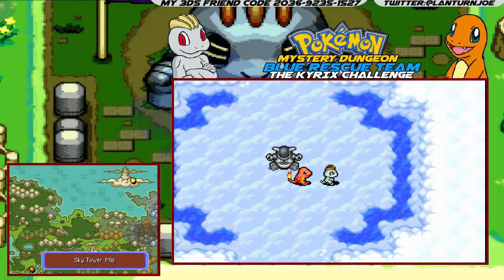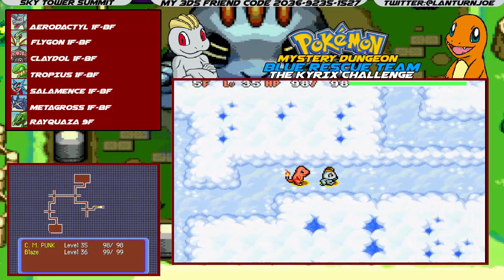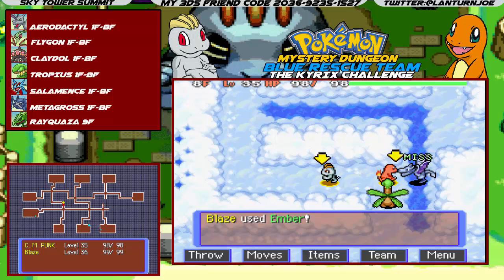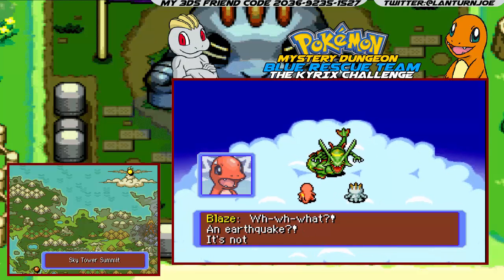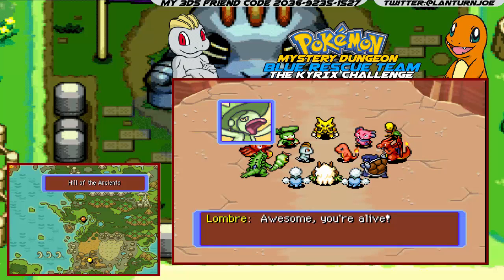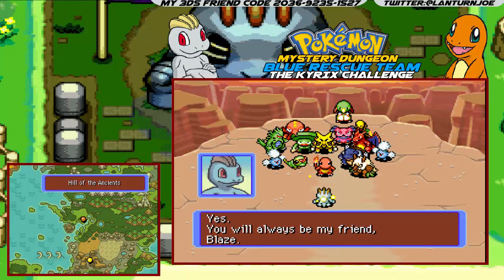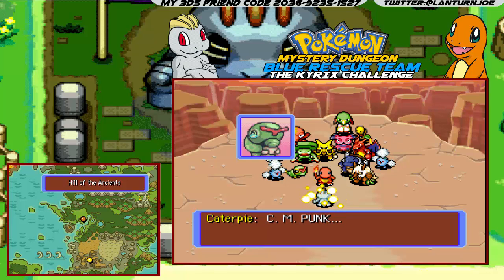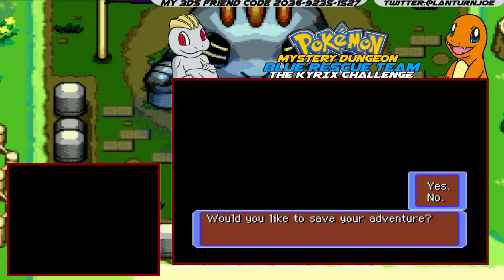LanturnJoe's Pokémon Mystery Dungeon Blue Rescue Team The Kyrix’s Challenge Part 22 Finale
What's the chow Chinchow's Lanturn Joe Here and We are Here a Brand new Let's Play challenge between Me and few other Let's Players Race thought Pokémon Mystery Dungeon Red and Blue Rescue Teams a challenge set by the theKyrix82 taking part so far are theKyrix82, Marioyoshi67, Pulp nonfiction, and AnriKurokaze

Come watch Skyloft Gaming's channel a new community channel with me and a few of friends

Rules
1. Only my Pokémon and partner Pokémon can be used in this challenge- if you have Pokemon that join as part the story then get them killed and take them off the team as soon Possible!
2. If other any Pokémon want come along I have to turn them down but it looks good for my final score the more that want to
3. If I start a dungeon in a part I have to finish it in the same upload day - so there maybe some long parts
4. Buy as many friend area as possible  so more Pokémon  will want to come along but can't
5. Points are awarded for leveling up in video
6. -2 points are lost for dyeing in video
7. the 1st let's player that finishes a dungeon in video gets 5 points
8. the 1st let's player that finishes the game will get 10 points while and last will get 5 points
9. the highest level lead Pokémon team will get 10 points but every level under this will get you points
10. once the game is finished every rank the team has gets 5 points
11. grinding is allowed a much as you want off screen
12. if you find joy seeds in video you can use them and get points the ones you find off screen you have to use off screen and get no points
13. No wonder mail hacking
14. if you're trying to unlock story you  then you can mission grind in video but other than that no on screen grinding
15. you can use speed up but I will not
16. Have fun and may the best Let's player win hopefully me?

Pulp nonfiction [if he is taking part]